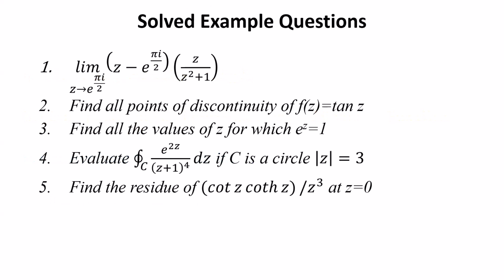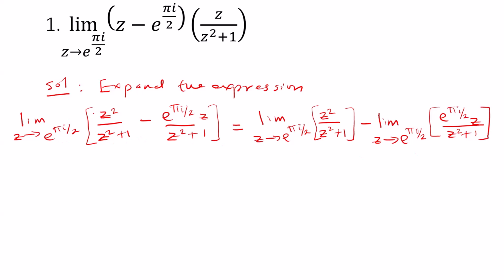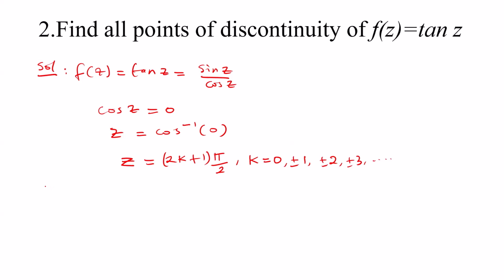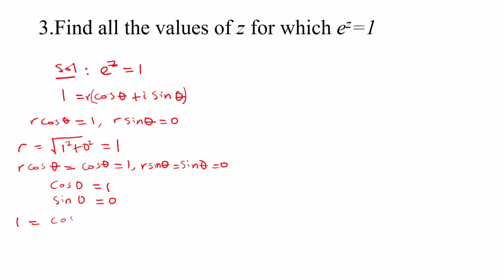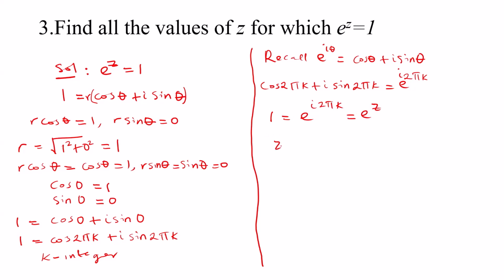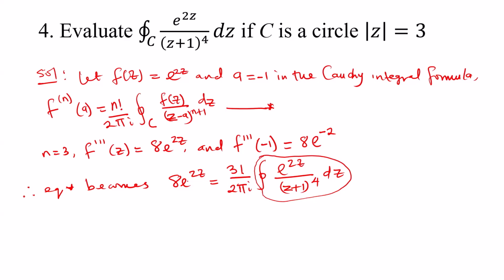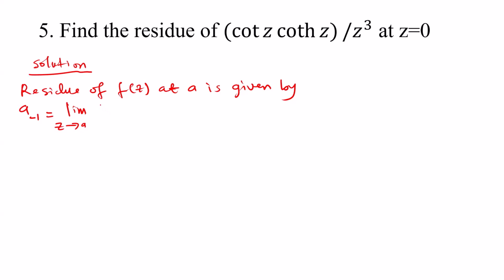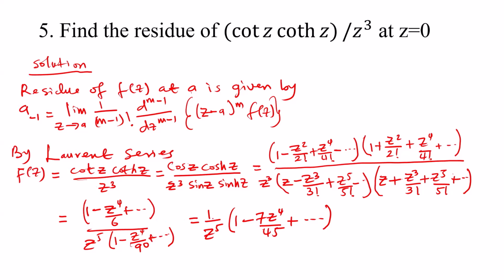Engineering Calculus II with solved examples